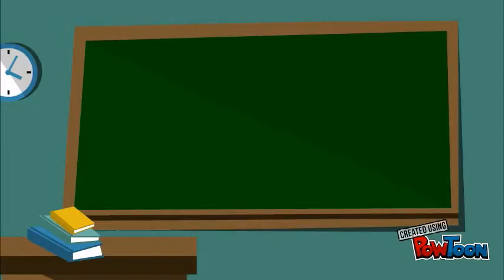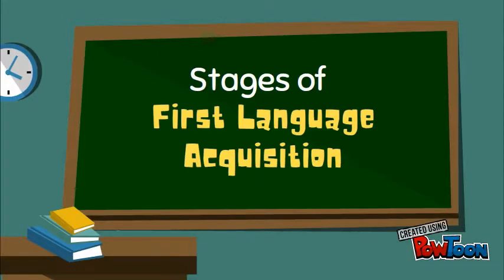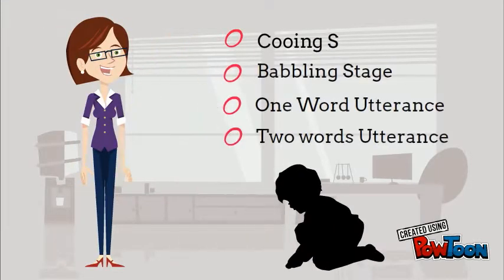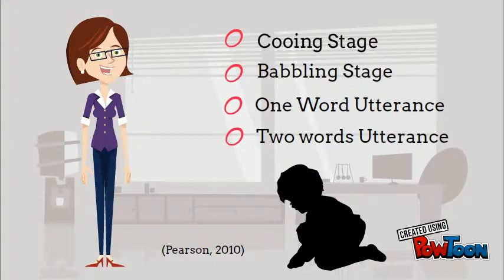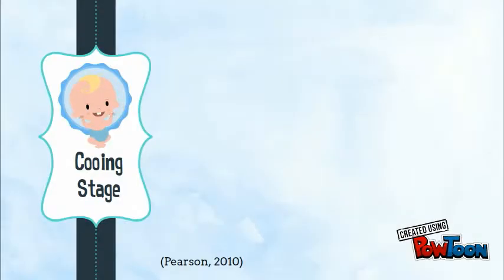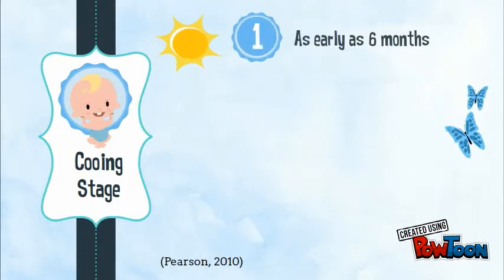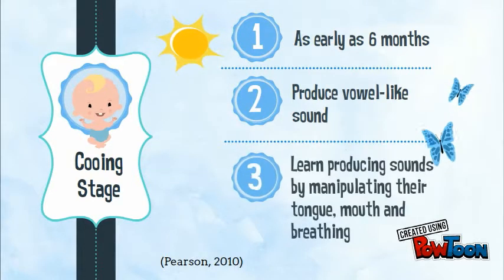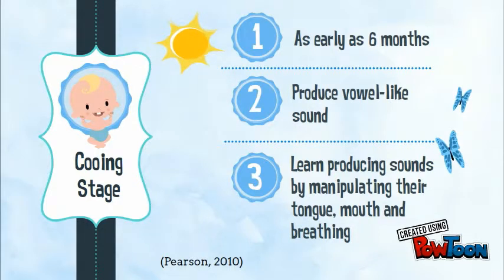Cooing Stage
Cooing Stage-- Created using PowToon -- Free sign up -- Create animated videos and animated presentations for free.  PowToon is a free tool that allows you to develop cool animated clips and animated presentations for your website, office meeting, sales pitch, nonprofit fundraiser, product launch, video resume, or anything else you could use an animated explainer video. PowToon's animation templates help you create animated presentations and animated explainer videos from scratch.  Anyone can produce awesome animations quickly with PowToon, without the cost or hassle other professional animation services require.